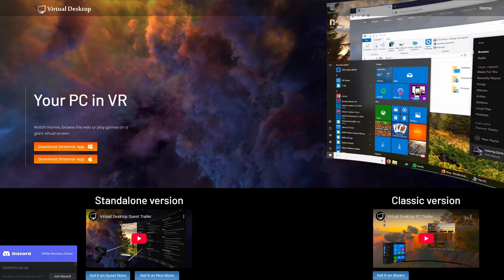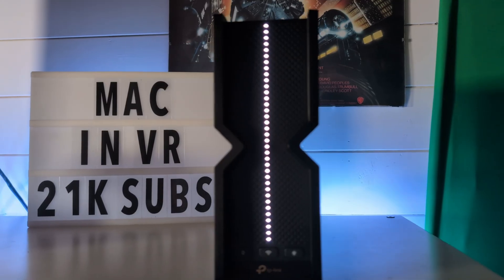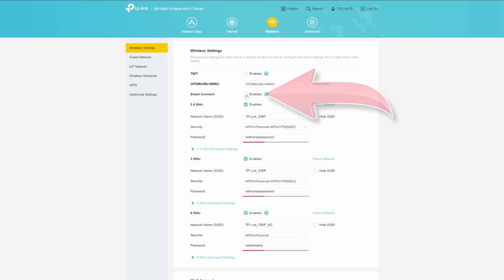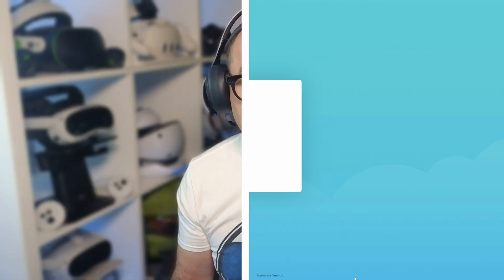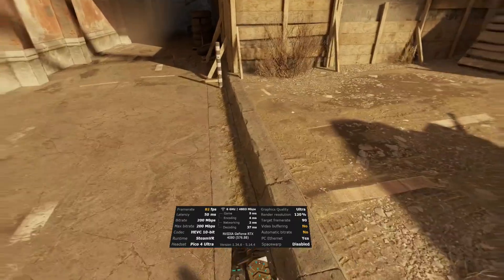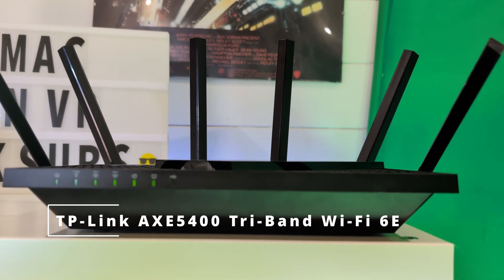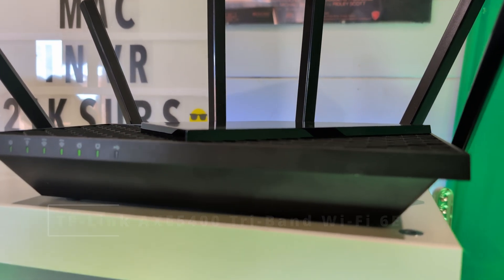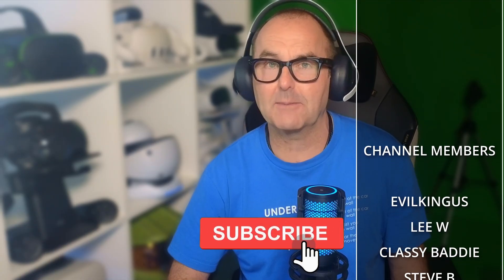No-One Saw THIS Coming - Wi-Fi 6 Vs Wi-Fi7 Virtual Desktop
Wi-Fi 7 SHOULD BE A MASSIVE LEAP FORWARD FOR VIRTUAL DESKTOP BUT NO-ONE SAW THIS COMING
🏆 Channel Membership🏆
🤩Social Media🤩
X: @macinvr
Corsair 64GB DDR5 5600KHZ DRAM
GT Omega Racing Rig
Chapters
00:00 The Intro
01:10 Wi-Fi 7 Router Settings
05:14 The Test Setup
07:10 The Test
08:38 The Conclusion
09:48 Meta Quest 3 on Wi-Fi 7
11:36 The Outro